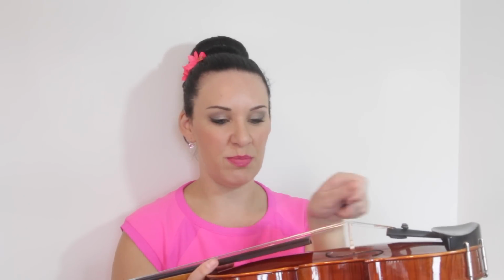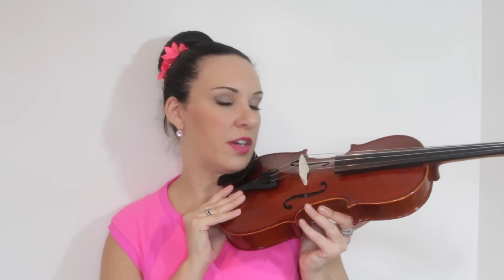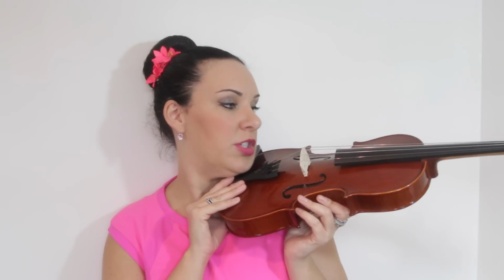Stentor Conservatoire (1550) | Violin Review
🇺🇸BELOW are violins on Amazon.com I recommend for USA🇺🇸
(UK🇬🇧 people scroll down).

MY TOP 2 VIOLINS FOR BEGINNERS TO START WITH.

FOR THE INTERMEDIATE PLAYER:
Cecilio CVN 400 (this is discontinued now).
Stentor Graduate (1542)
Stentor Conservatoire (1550)

Stentor Graduate (1542)